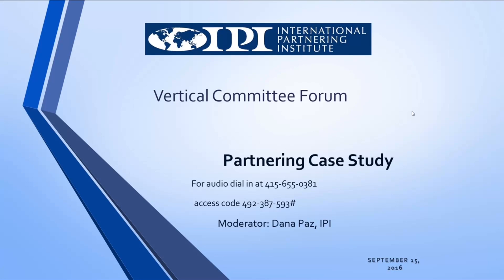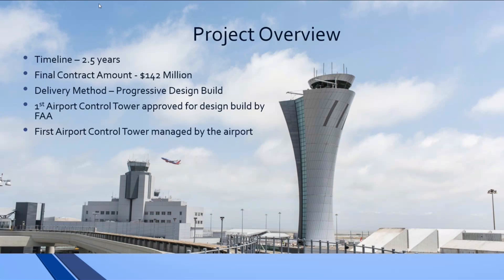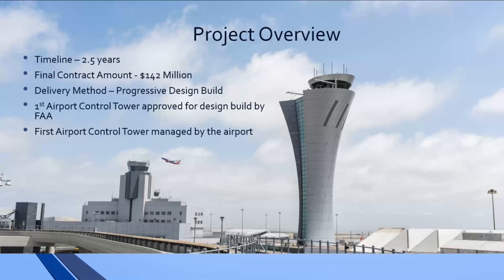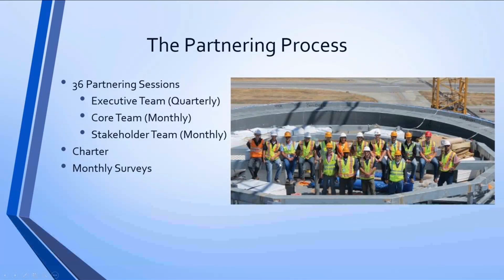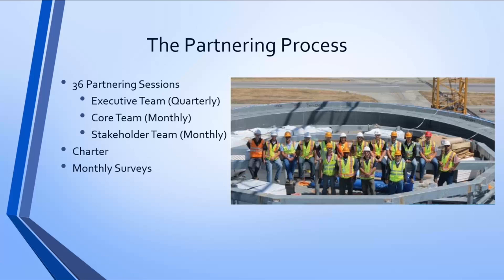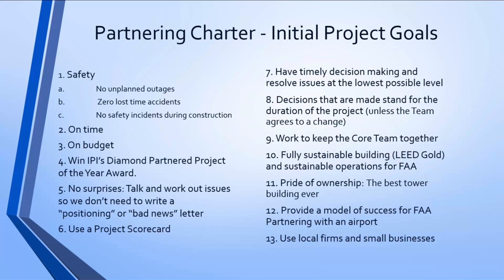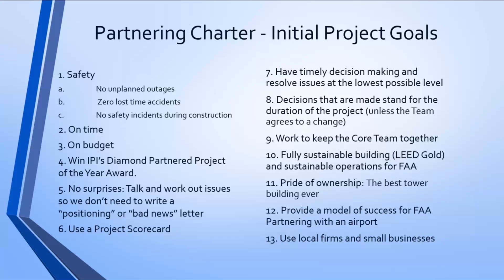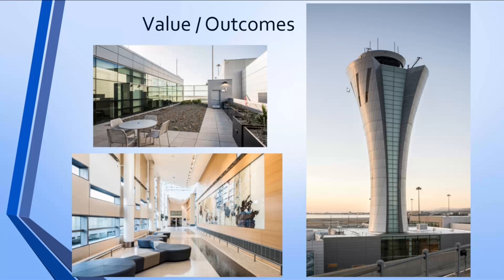Partnering Case Study: SFO Control Tower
Project Managers Mark Costanzo (San Francisco International Airport), Scott Bills (Hensel Phelps) and Susan Walker (Fentress Architects) present on the award winning SFO Replacement Airport Traffic Control Tower and Integrated Facilities Project. This partnered project has won several awards, including a Sapphire IPI Partnering award and an ENR Best Project award (Northern California.)